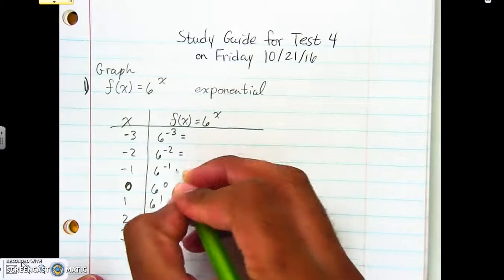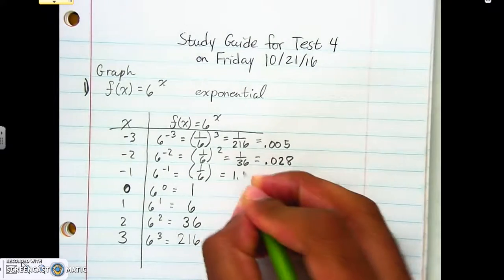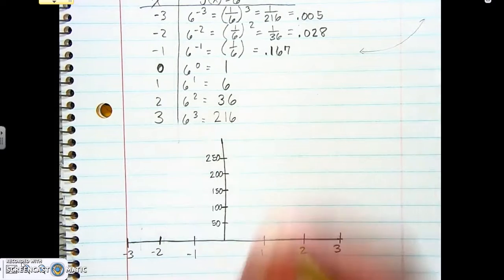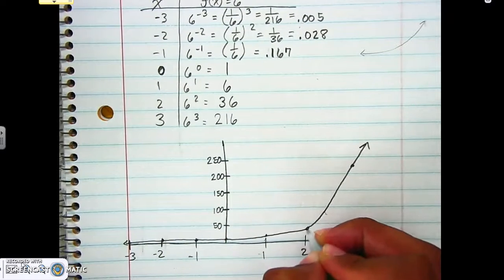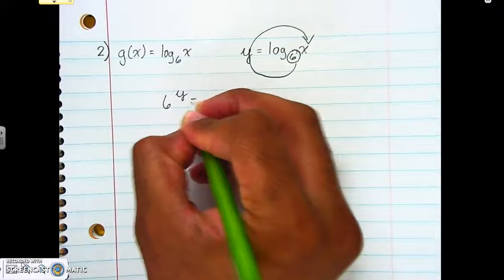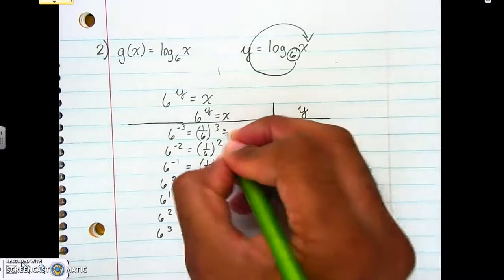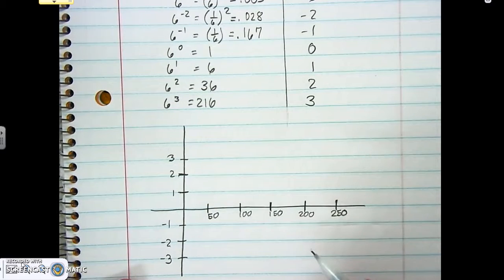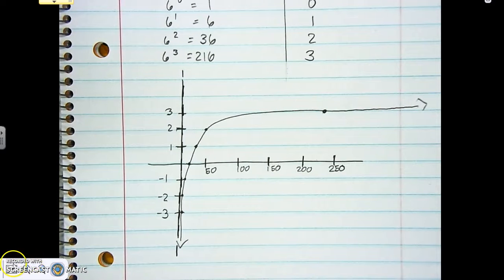Questions 1 & 2